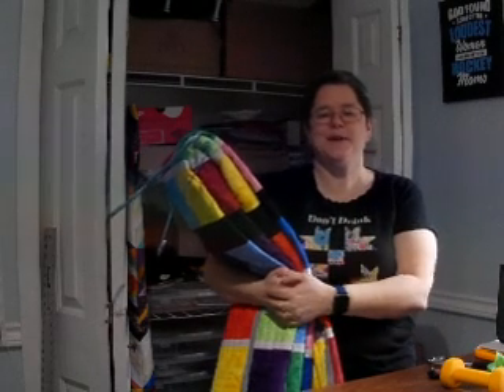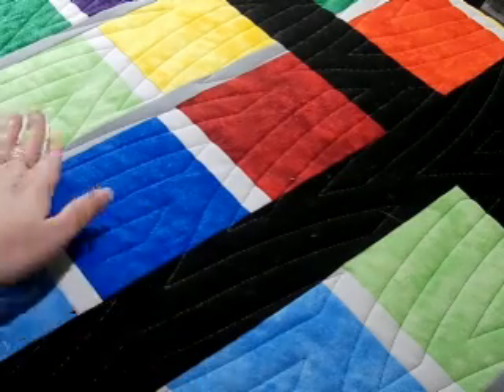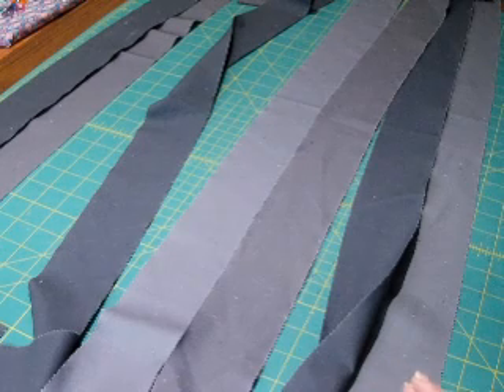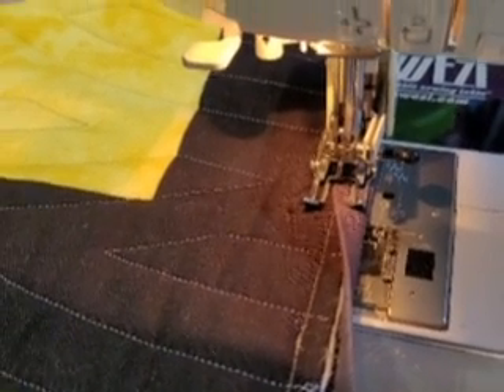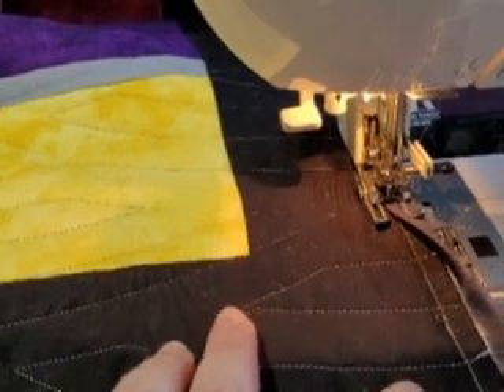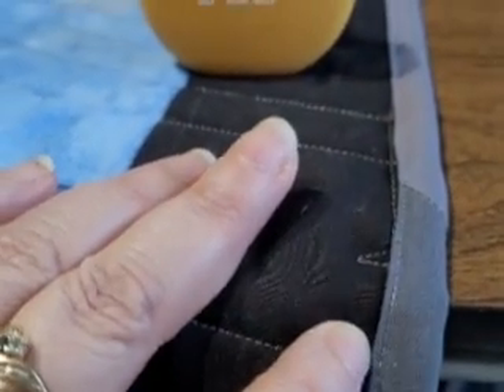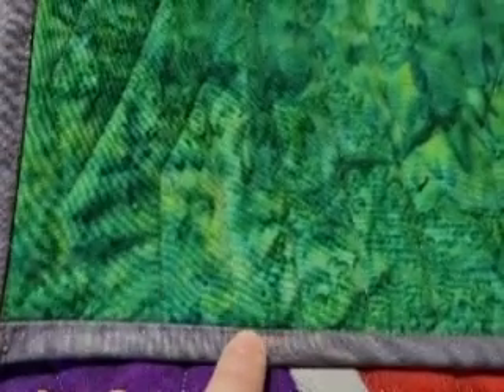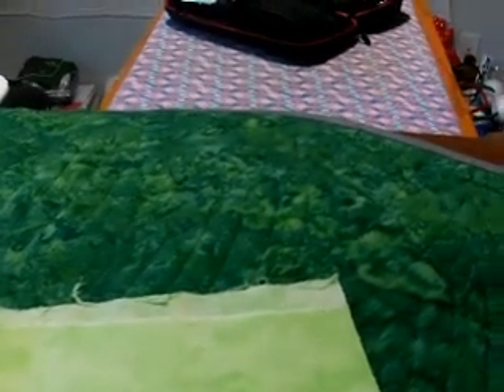Finishing the sudoku quilt and 3 pattern ( kind of ) documents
I'll show you the quilted sudoku quilt, explain my binding process and the final footage of the quilt all done.

My cobbled together ( sort of ) pattern helpful links are below. If you cannot access the Google docs, see my channel information for my email and I can email them to you instead.